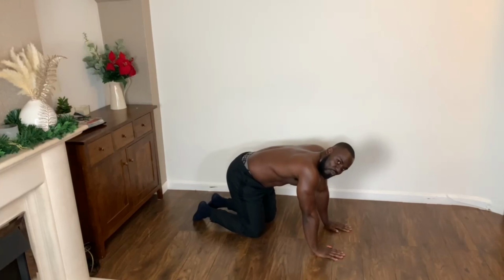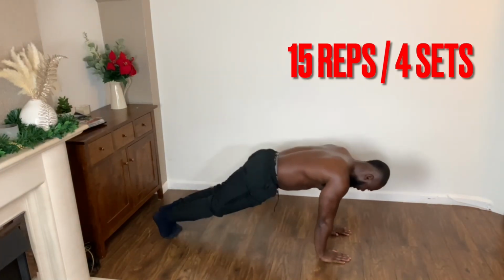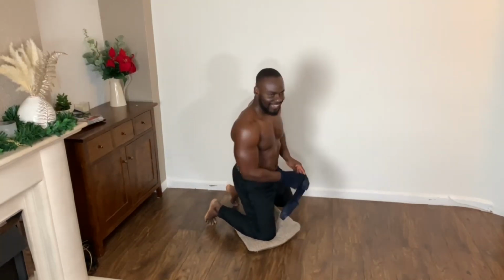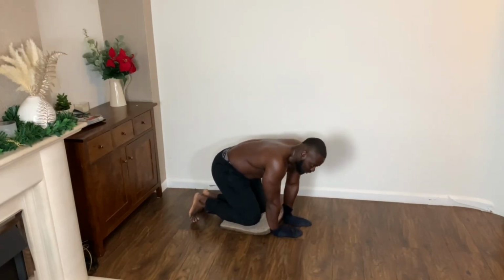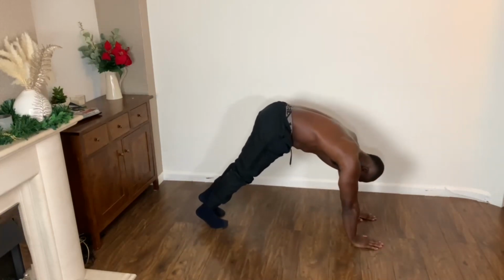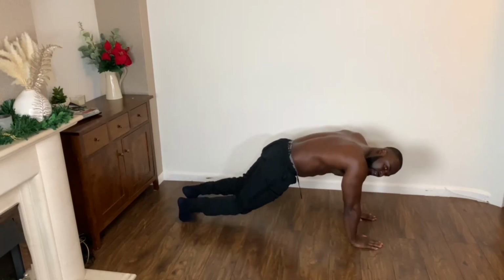CHRISTMAS WORKOUT (NO EQUIPMENT AB WORKOUT) DAY9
Day 9 of my fitness journey - At home Christmas workout

Let's put all these Christmas calories to good use with this ab workout. No equipment, needed just socks or ab sliders in this core workout. Best thing about it is that you can do the core workout at home or any where, try 4 sets of each workout.

**Timestamps**
0:00 - Intro
0:26 - Mountain climbers
3:10 - Spider mountain climbers
5:33 - Ab slide out
8:43 - Plank pikes
11:10 - Oblique crunches

If you have any questions about training or would like to book a one on one training session please leave a comment, email or DM me and I will get back to you

Let’s gooo champ